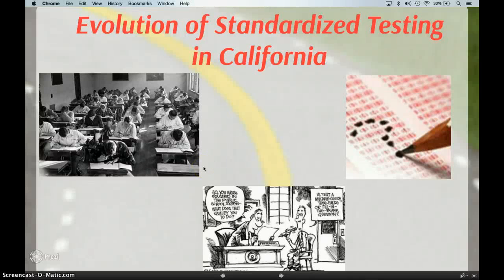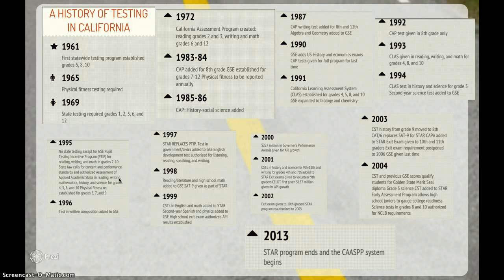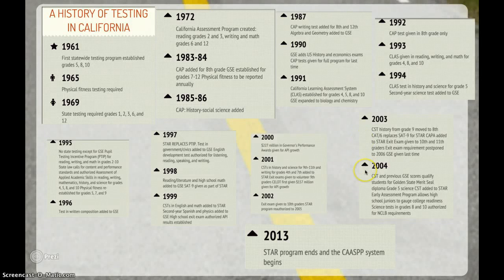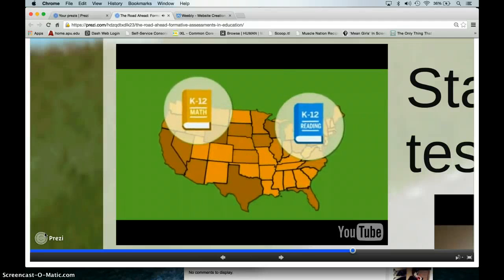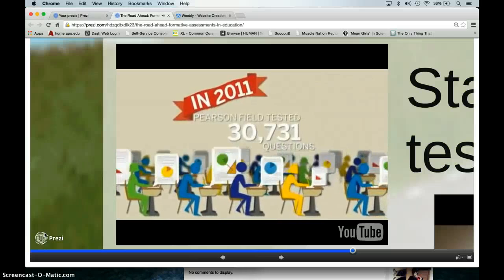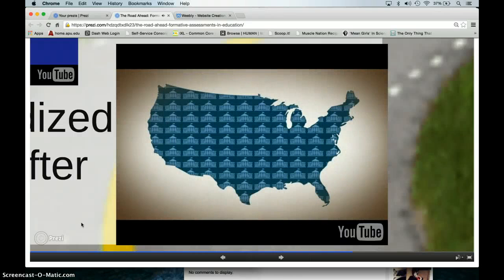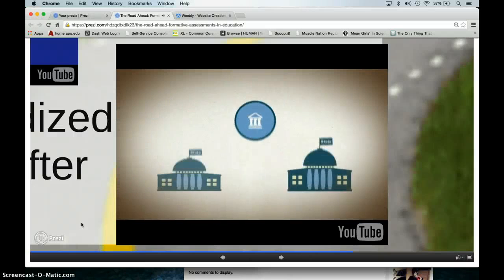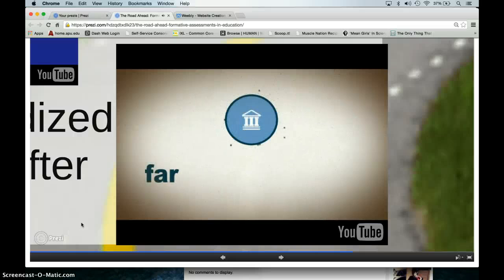Plickers Part 3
APU EDUC515 Technology Case: Plickers